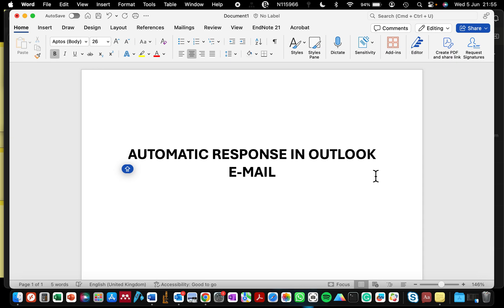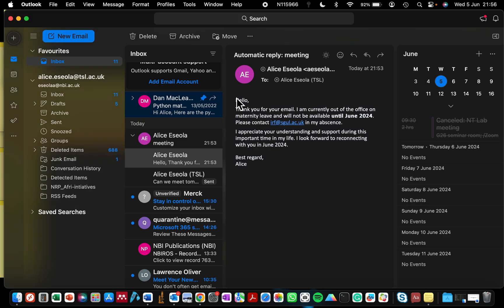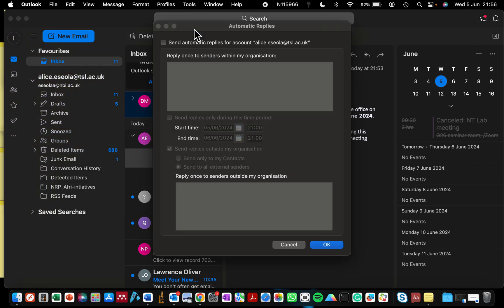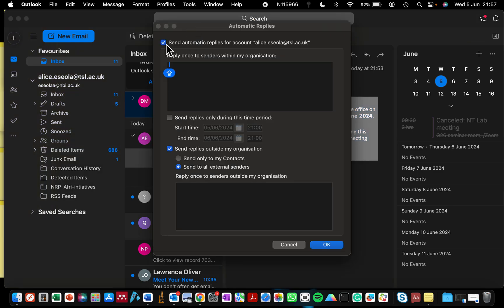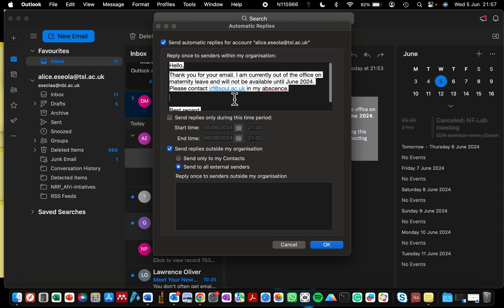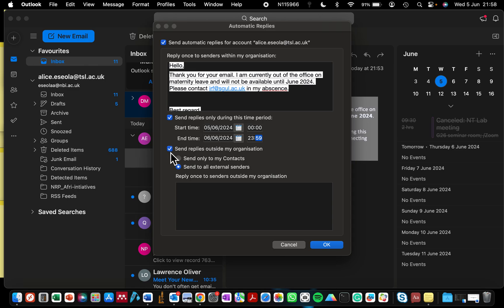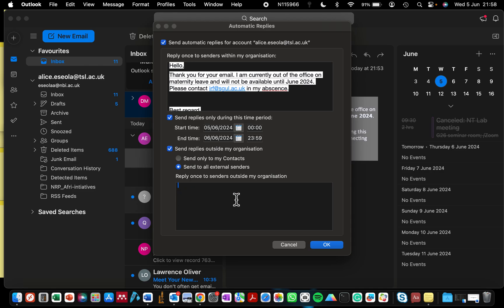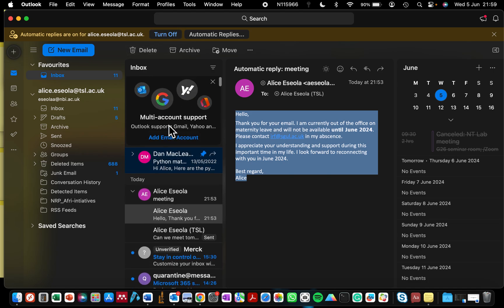How to set up an out of office reply in Microsoft Outlook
This video shows how to set up automatic replies in Outlook. I also shared a quick way to set up on your mobile phone outkook